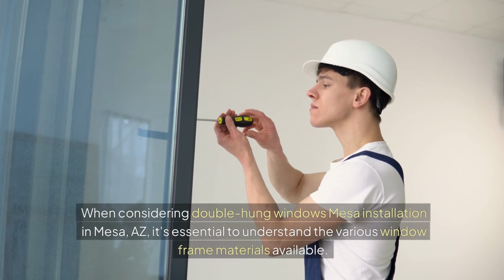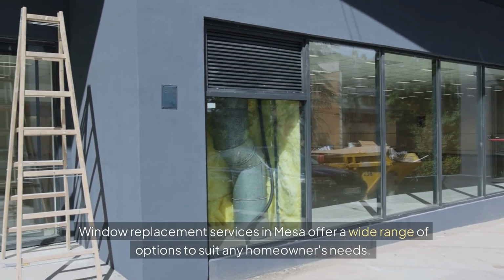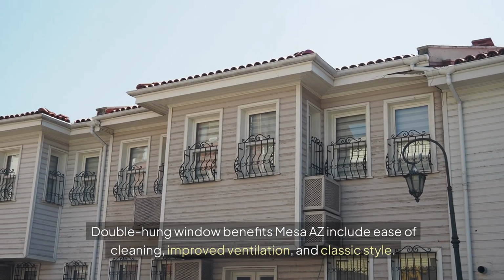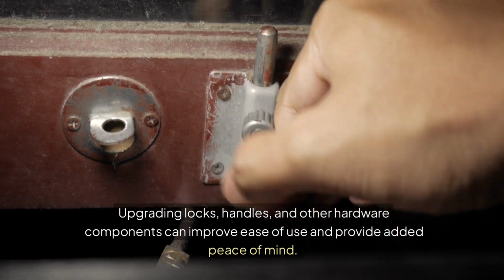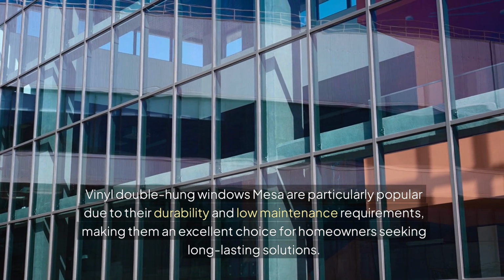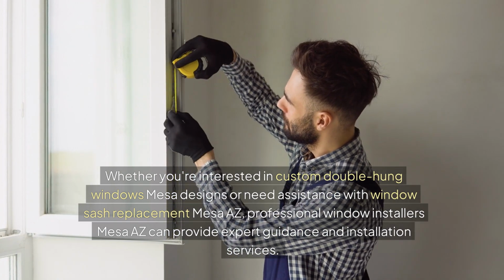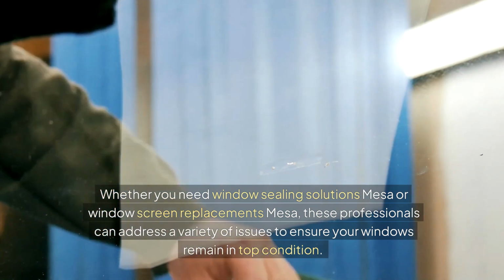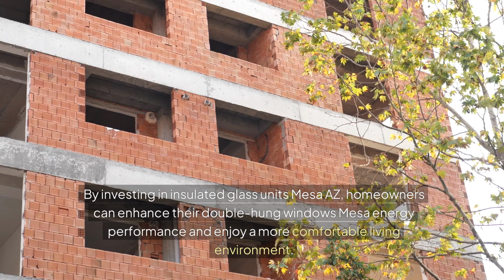Double-hung Windows Mesa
- When considering double-hung windows Mesa installation in Mesa, AZ, it's essential to understand the various window frame materials available. From traditional wood to modern vinyl double-hung windows Mesa, each material offers unique benefits and aesthetic appeal. Vinyl double-hung windows Mesa are particularly popular due to their durability and low maintenance requirements, making them an excellent choice for homeowners in the area.

Energy-efficient double-hung windows Mesa are a top priority for many residents looking to reduce their energy bills and improve home comfort. These windows are designed with insulated glass units that help maintain indoor temperatures, reducing the need for excessive heating or cooling. Insulated glass units Mesa AZ are a smart investment for those seeking to enhance their home's energy efficiency.

Window replacement services in Mesa offer a wide range of options to suit any homeowner's needs. Whether you're looking for custom double-hung windows Mesa designs or standard replacements, professional window installers Mesa AZ can provide expert guidance and installation. Custom window designs allow for personalized aesthetics and functionality, ensuring your windows complement your home's style.

For those in need of double-hung windows Mesa installation experts in Mesa, timely installations can prevent further damage and extend the life of your windows. From window sash replacement Mesa AZ to window sealing solutions Mesa, skilled professionals can address a variety of issues. Regular maintenance and prompt installations are crucial for maintaining the integrity and performance of your double-hung windows Mesa.

Double-hung window benefits Mesa AZ include ease of cleaning, improved ventilation, and classic style. These windows are designed with two operable sashes, allowing for versatile airflow and easy access for cleaning. Double-hung window features Mesa AZ make them a popular choice for both traditional and modern homes.

Double-hung windows Mesa style options are abundant, offering homeowners the flexibility to choose designs that match their architectural preferences. From sleek, contemporary styles to more traditional looks, the variety of window style options ensures that every homeowner can find the perfect fit for their home. Professional window installers can help guide you through the selection process.

More information about Double-hung Windows Mesa